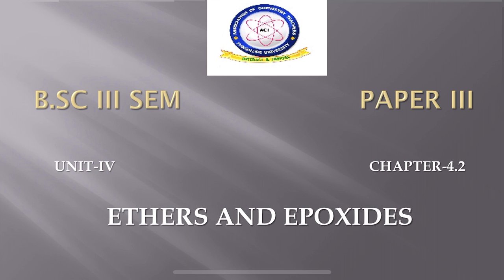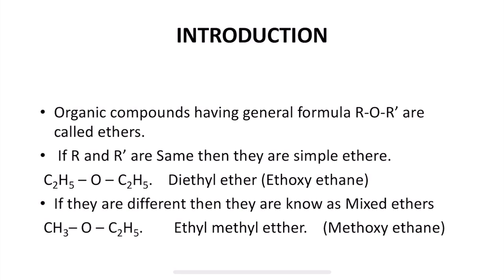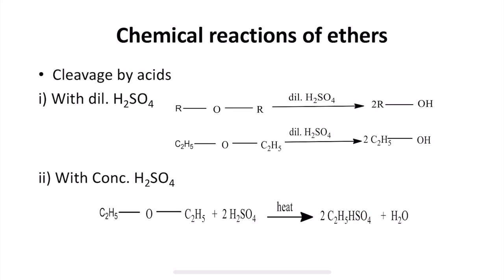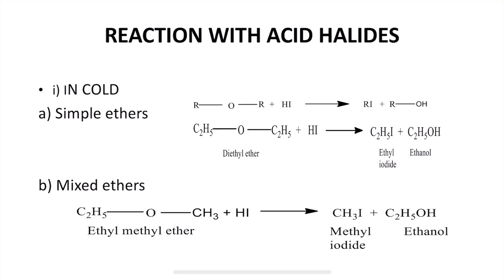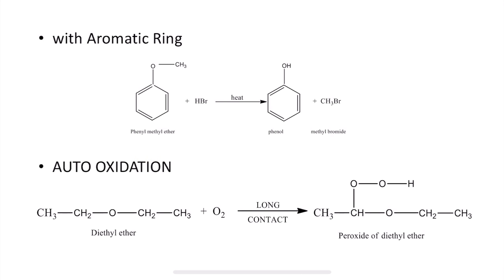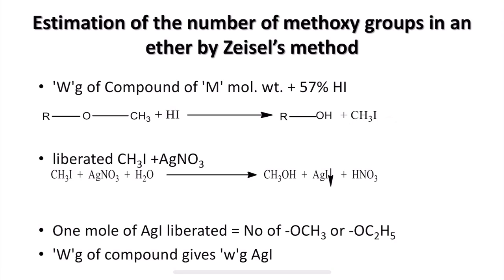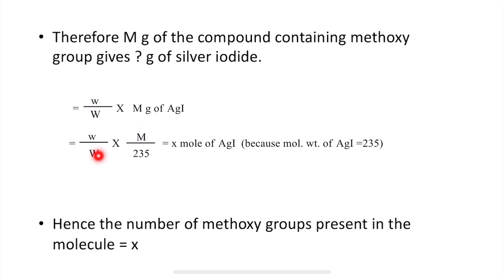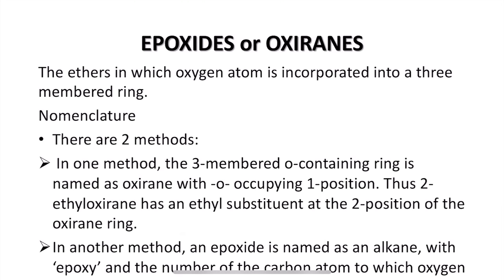II B.Sc : Ethers & Epoxides Part 1 lecture by Dr. Suyoga Vardhan D. M.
II B.Sc III Sem
Chemistry Paper III
Unit - IV Chapter 4.2
Ethers and Epoxides Part 1